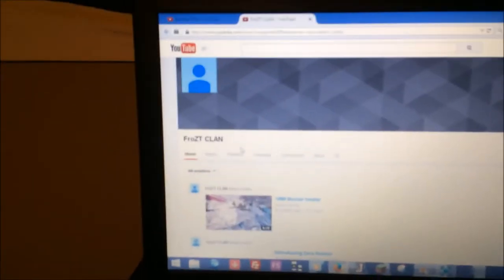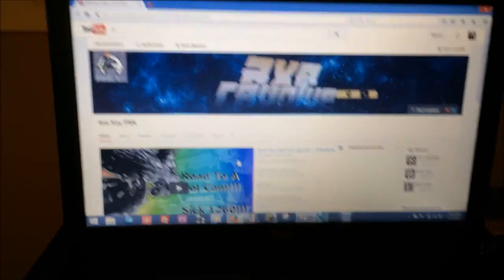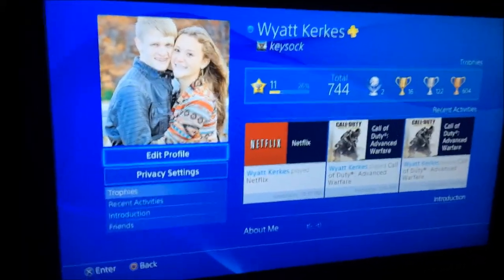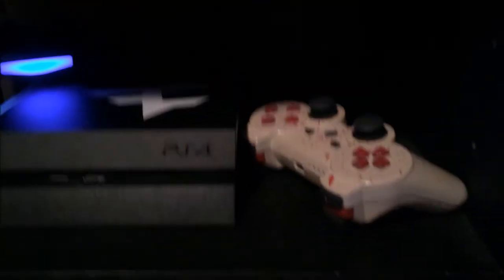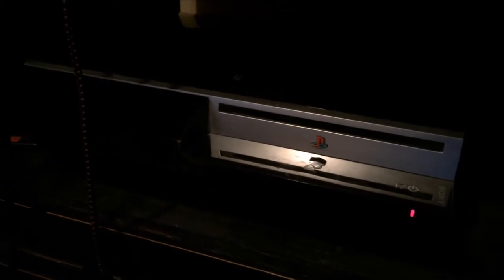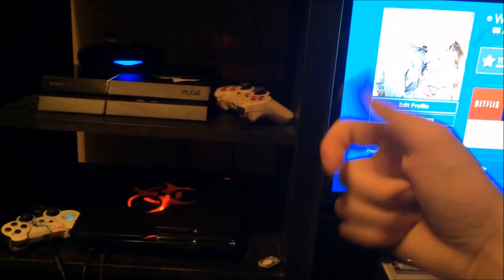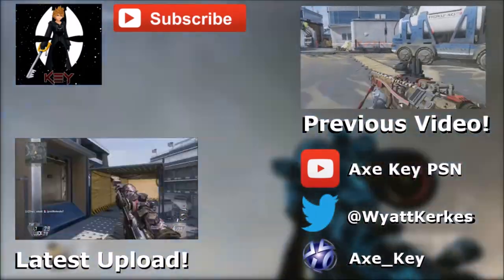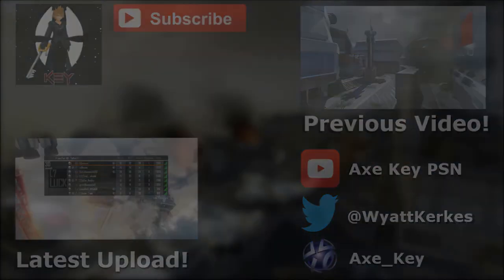My Set up Reveal! Thanks For .2k!!!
5 Likes for this Set Up Video!?!?!

Song INTRO: 11 Memories That You Call
Song: Grafit - Electric Girl
Song OUTRO: Terminite and Panda eyes Highscore

Sorry to Cole my IRL Freind! XD

I do not claim any rights of the music displayed in this video.